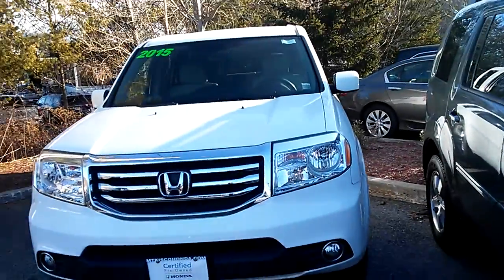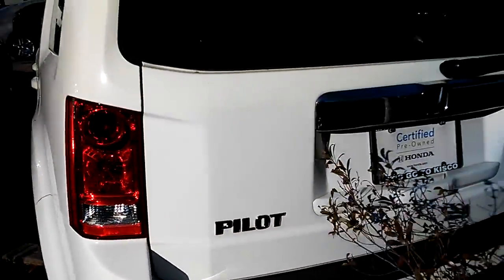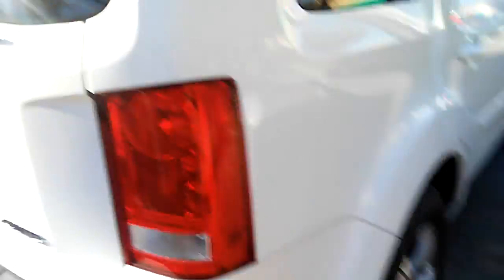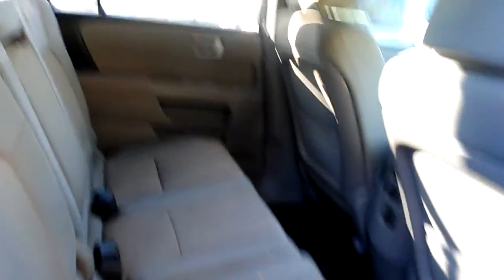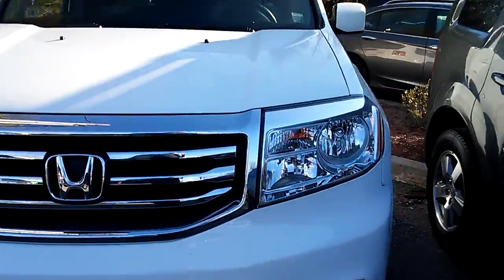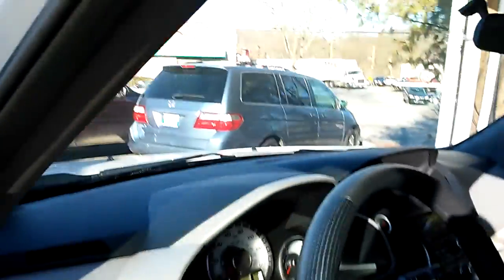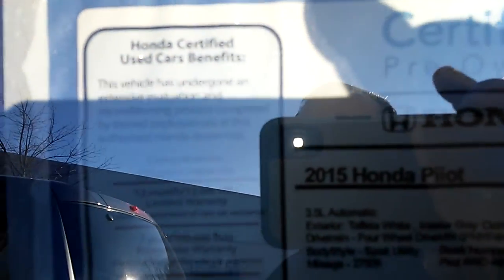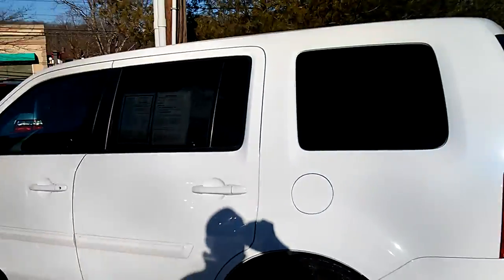2015 Honda Pilot EX awd awd for Jake from Cesar at Mt Kisco Honda (Bedford hills )